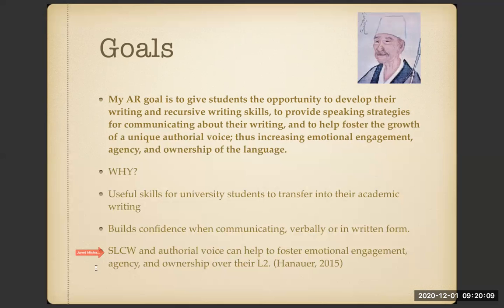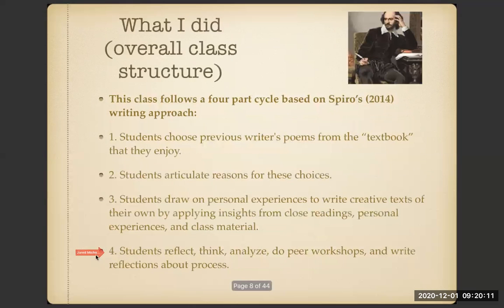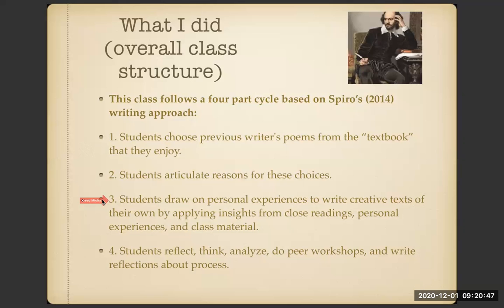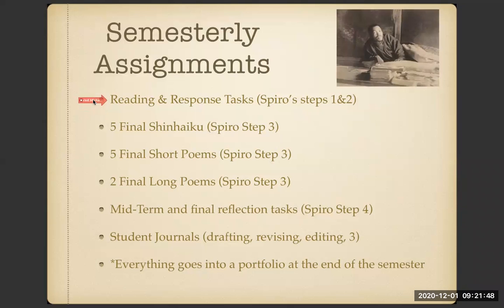Poster Presentation 2: Course Structure & Reading to Writing Cycle